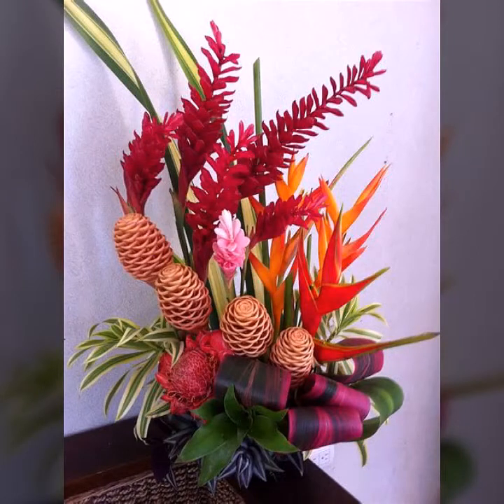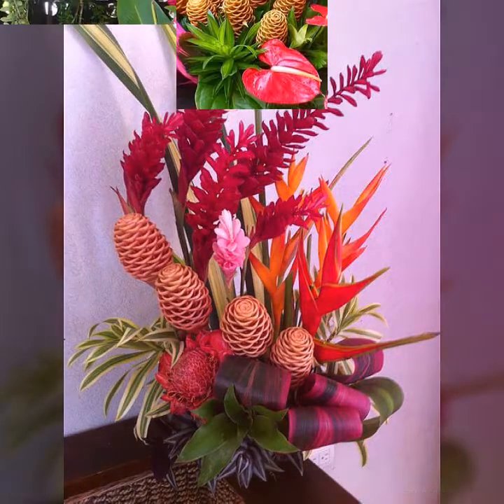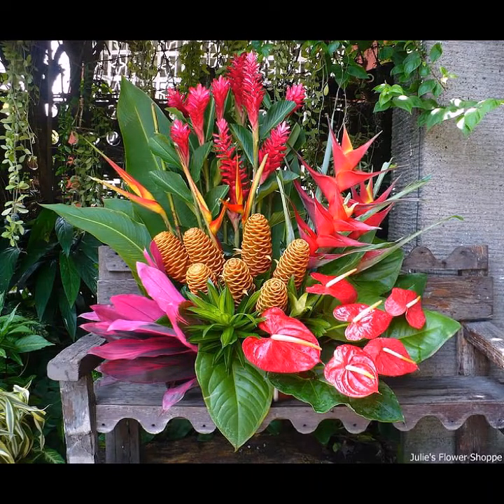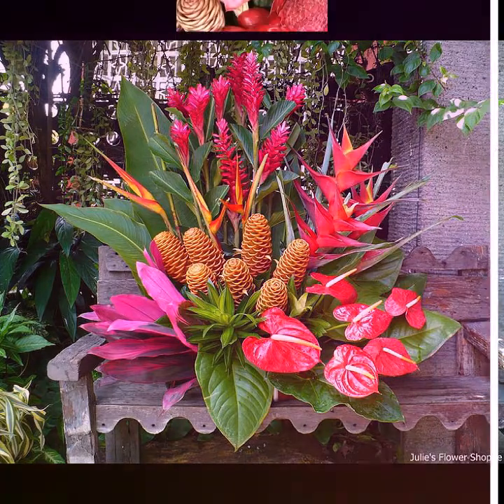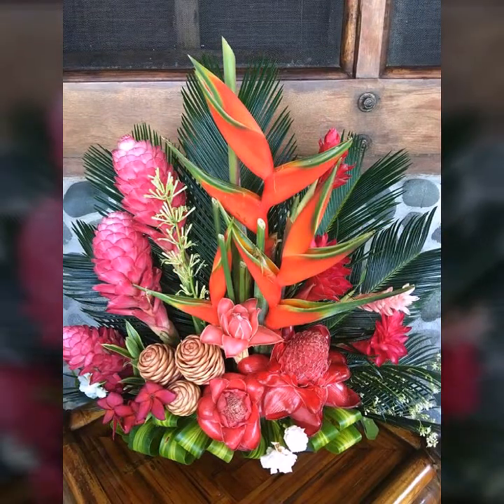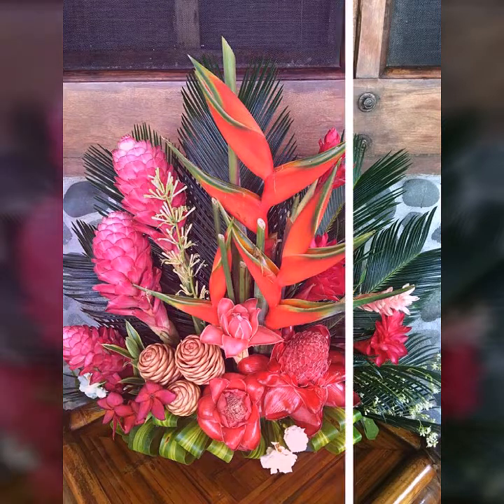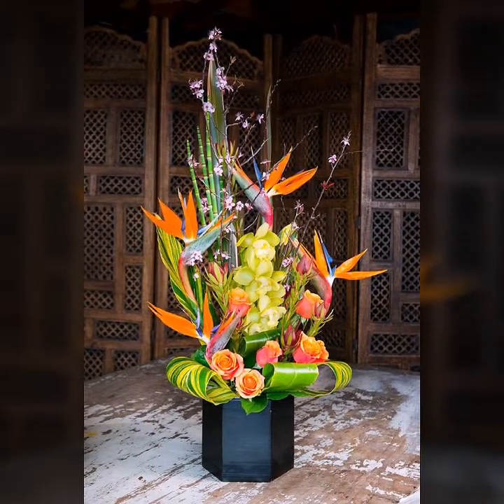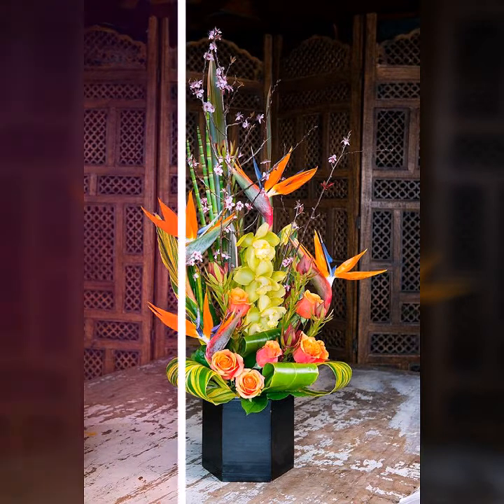Stylish Ikebana japanese floral arrangements ideas - Trending moribana flowers arrangement ideas